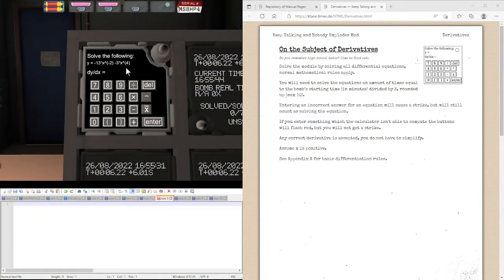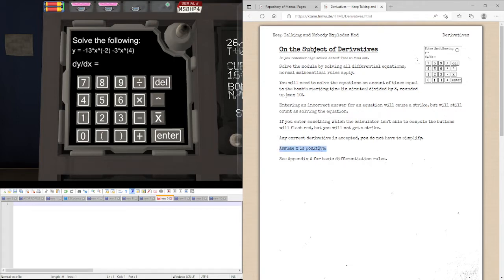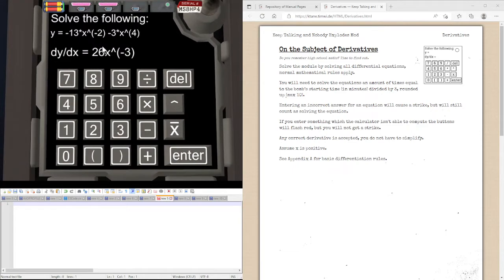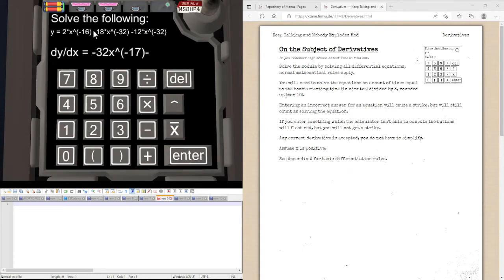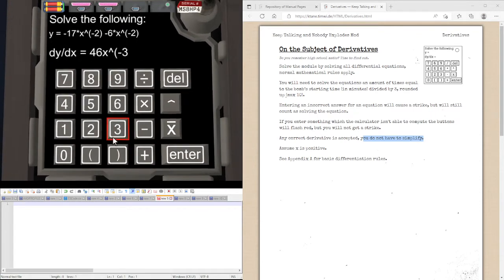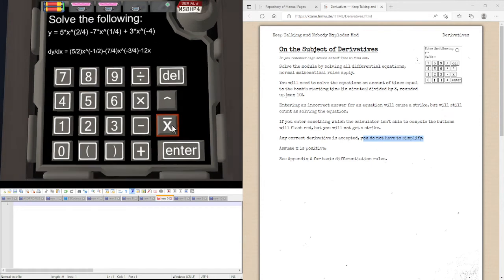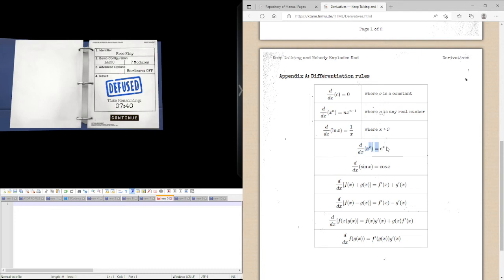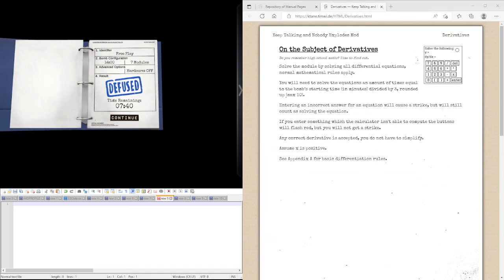KTaNE - How To - Derivatives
For real this time :). I hope you remember basic calculus (or know it in the first place).